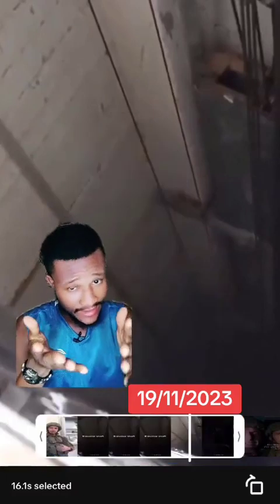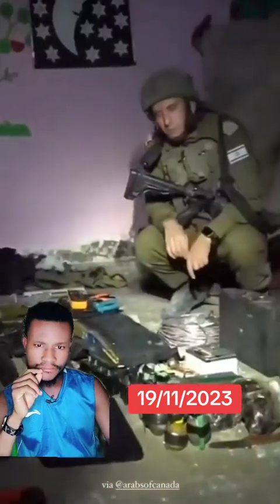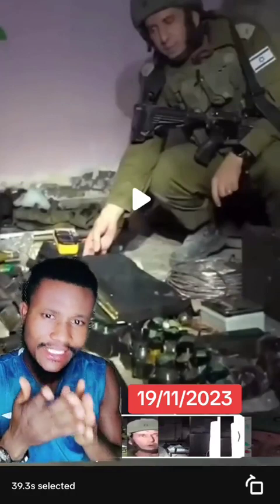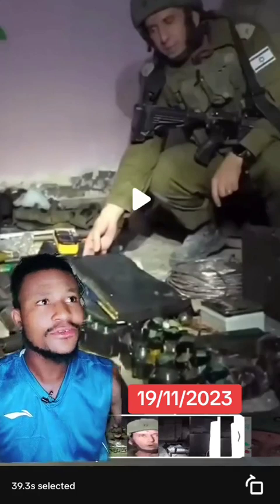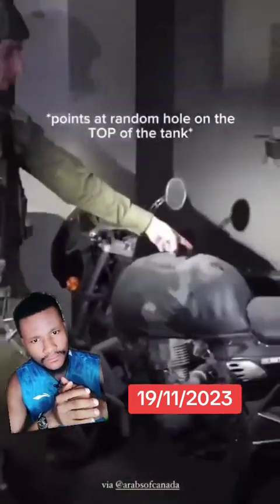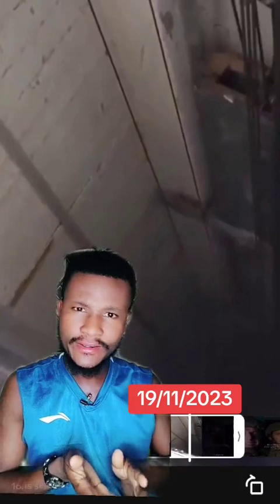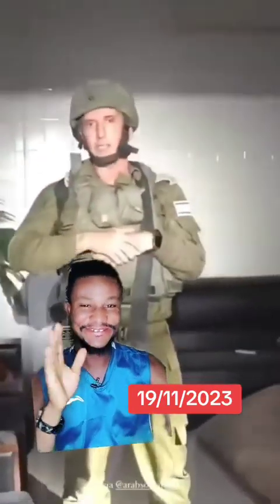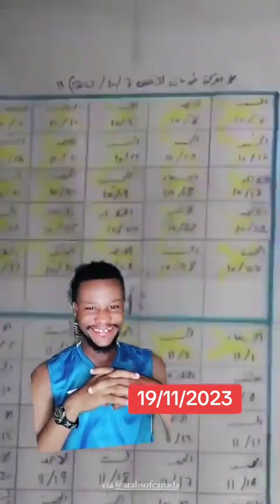Analysing a video released by Israel. 🤔